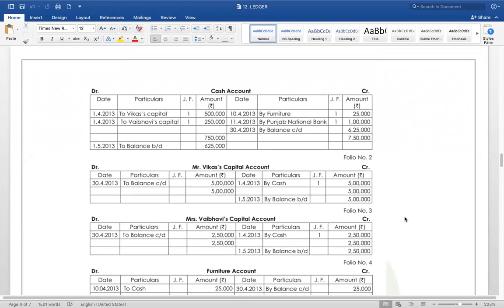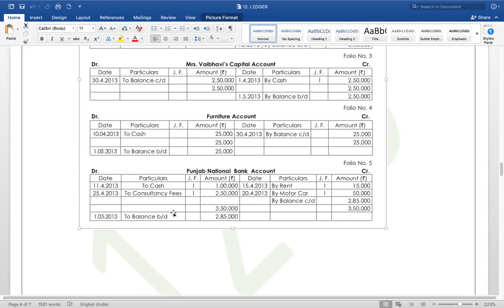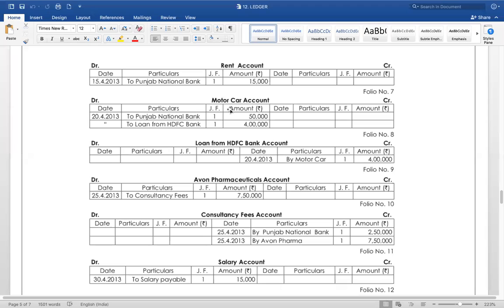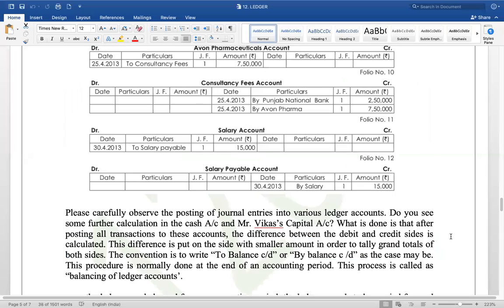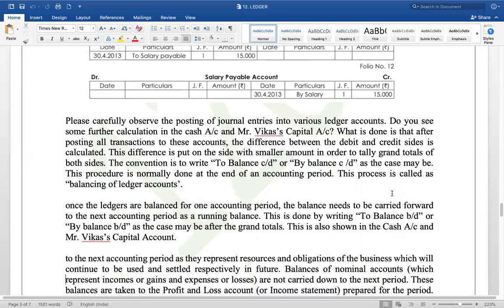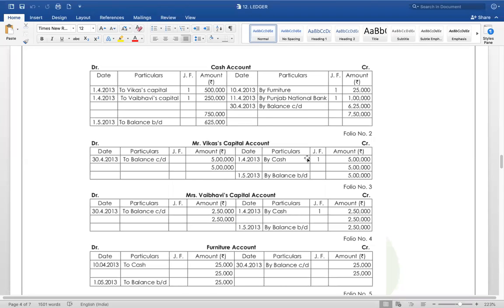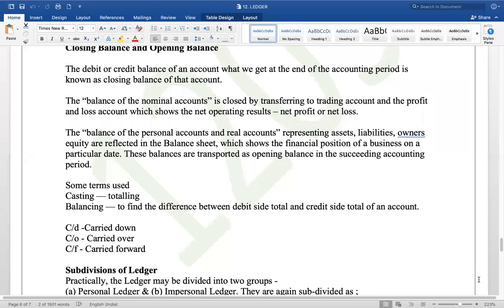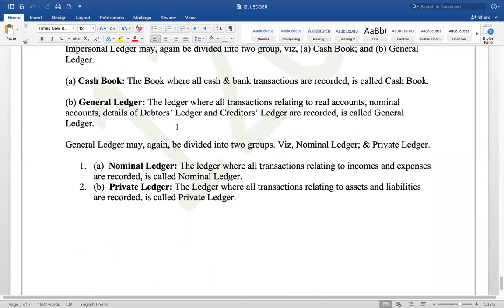Ledger Tips (part-2)